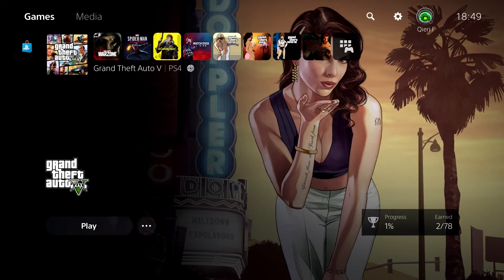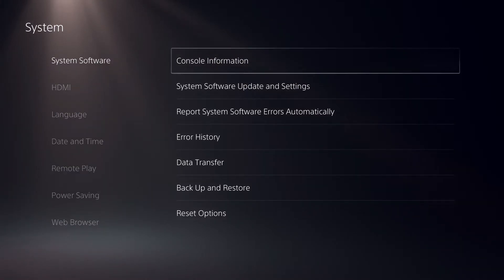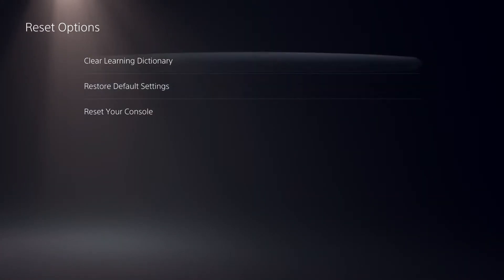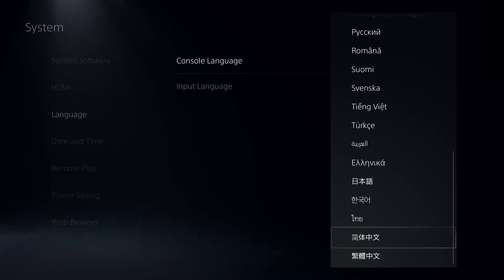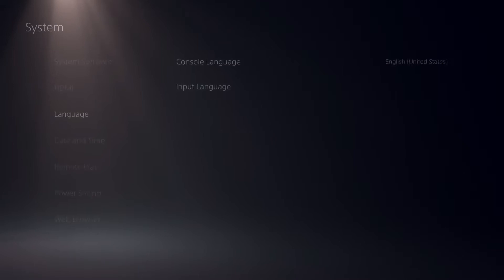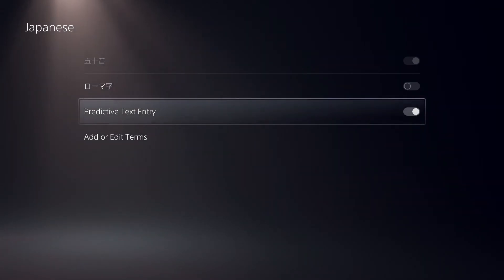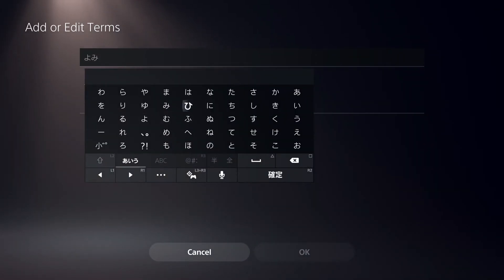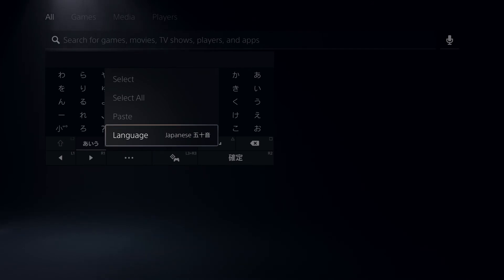PS5 How to DELETE Predictive Text on Keyboard!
delete predictive text on ps5

PS4 - PS5 Communities: Error fix - Qieri

PS5 Console

PS5 Headset PULSE 3D

PS5 Controller

PS5 HD Camera

PS5 DualSense Charging Station

PS5 Media Remote